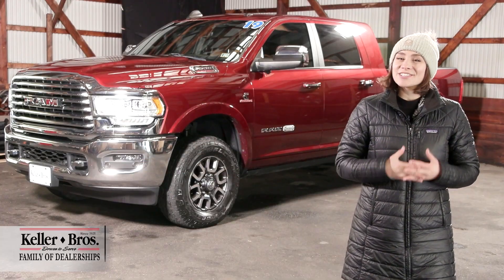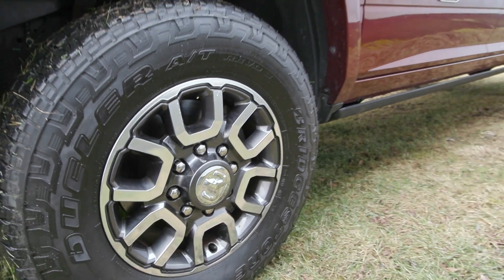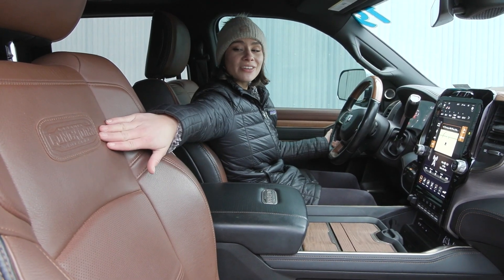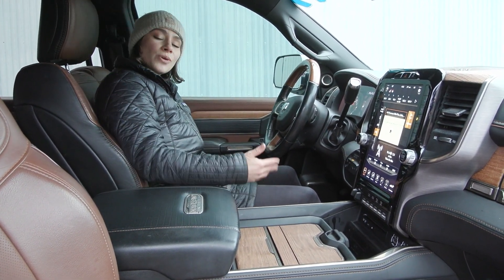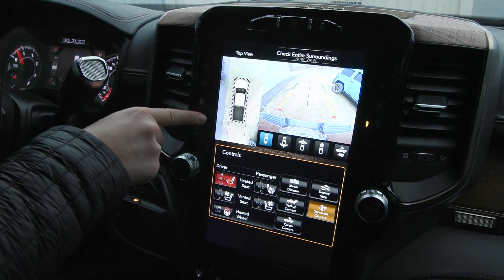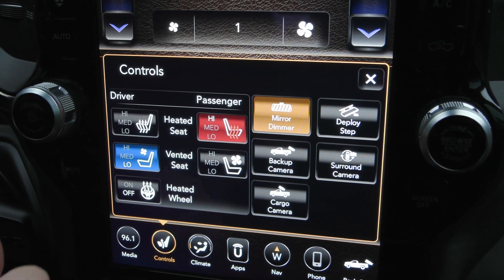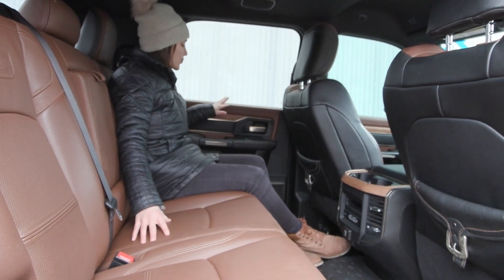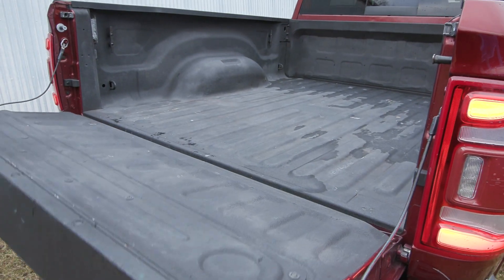2019 Ram 3500 Longhorn - R5788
One Owner 3500 Longhorn Mega Cab with Cattle Tan Leather heated and cooled seats, Towing Tech Group, Blind Spot and more. Ram Certified and fully serviced with over $2,200 invested including 2 new tires, this Ram is ready for you.